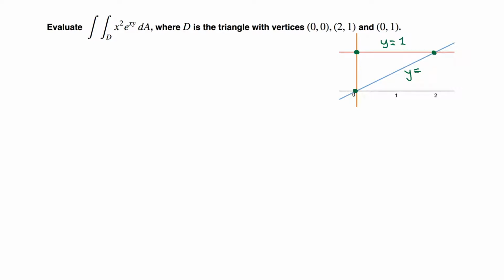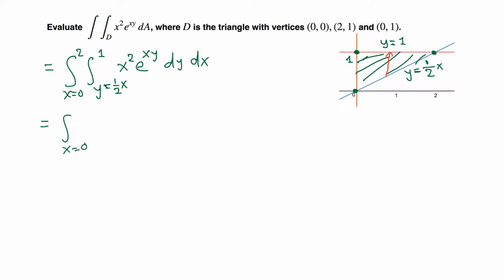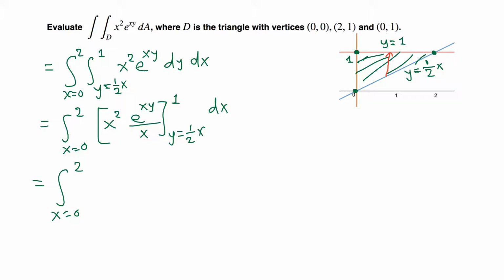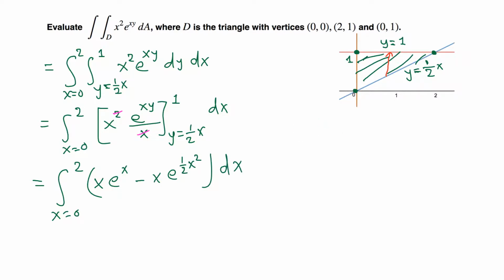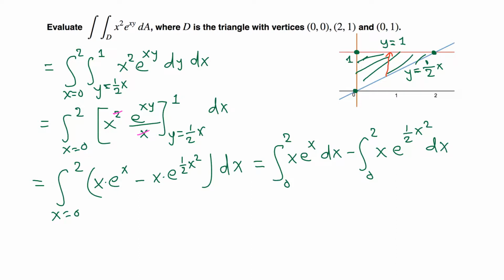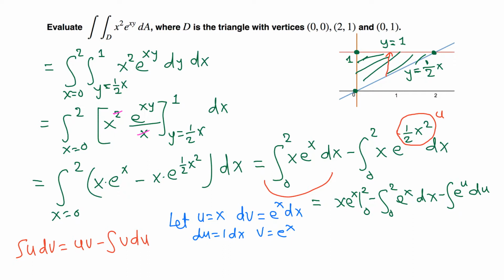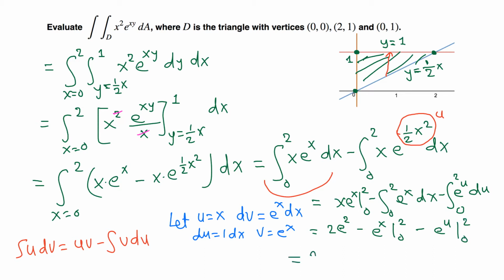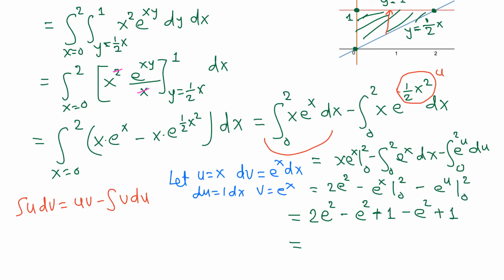Calc III: Double Integral over general region example 3/4